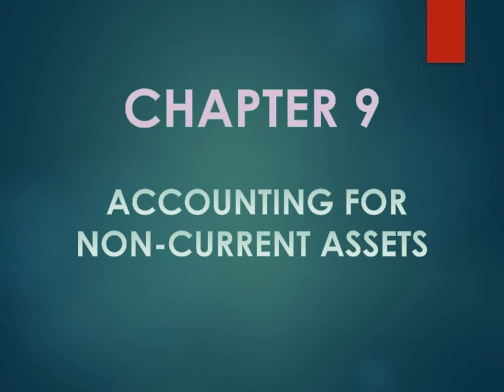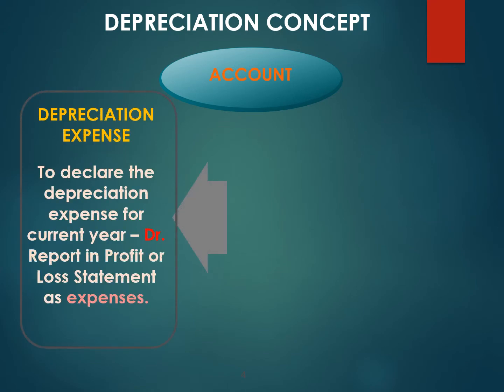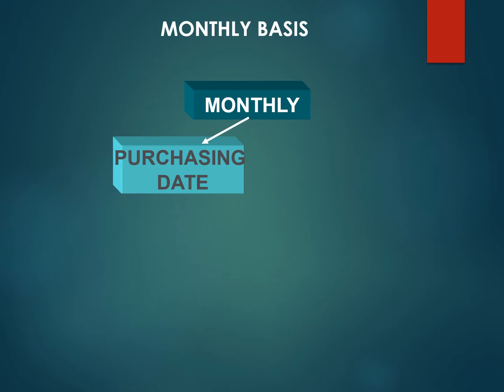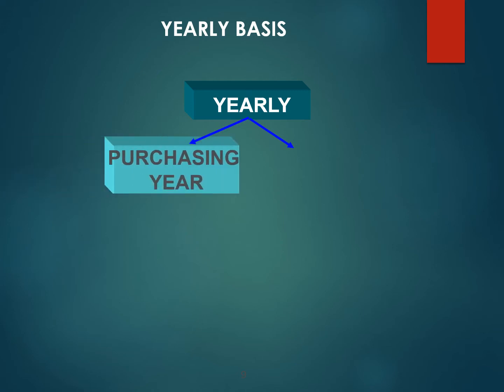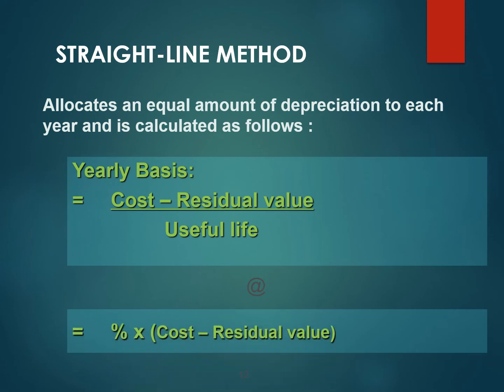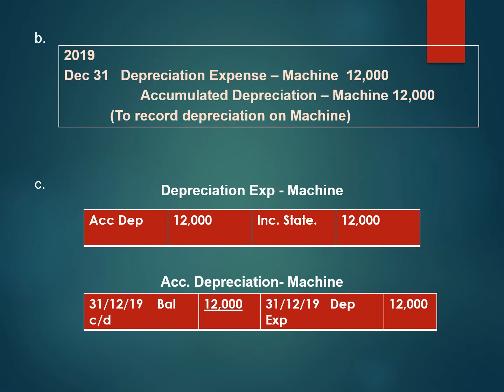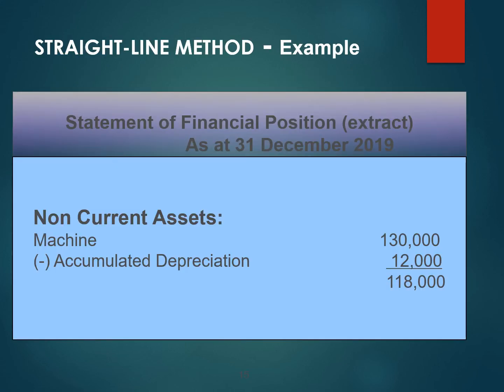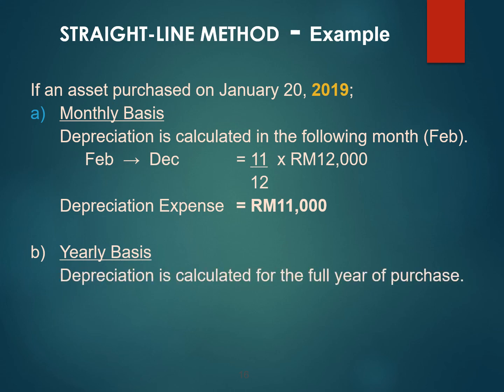Topic 9 Accounting for Non Current Asset Straight Line Depreciation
Creator: Kolej Matrikulasi Kelantan